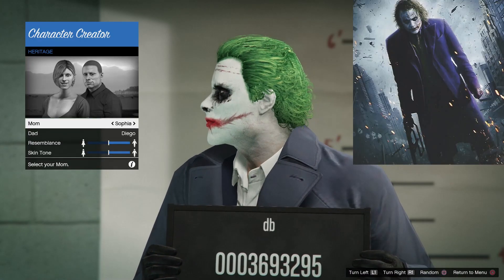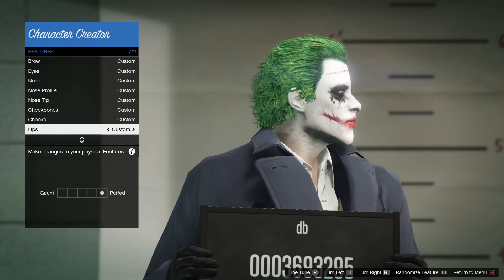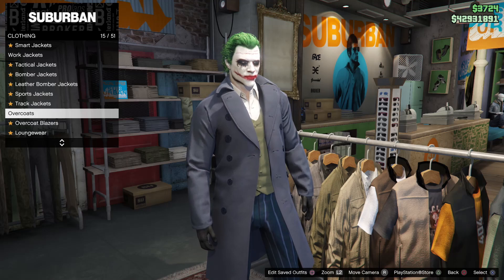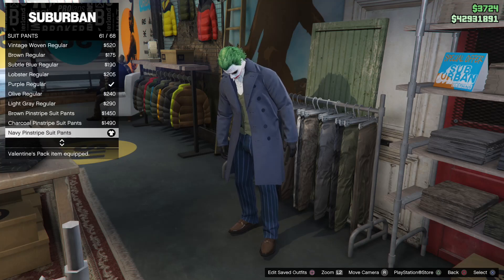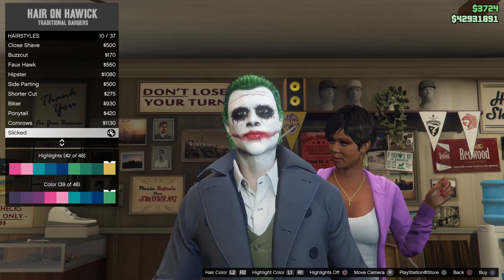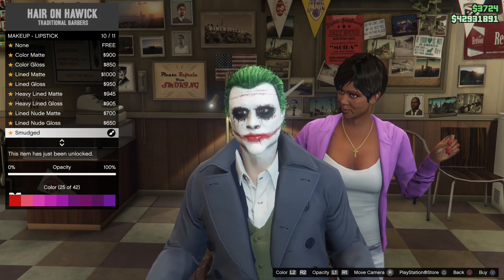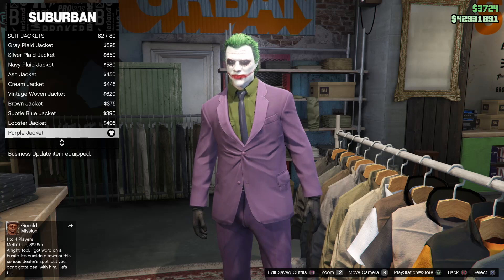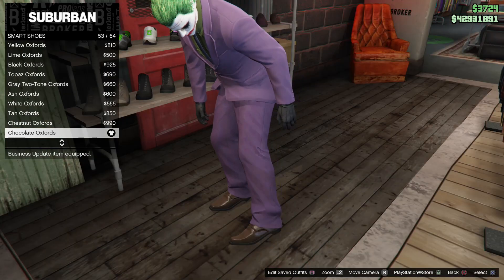GTA 5 Joker (Heath Ledger) Character Creation & 2 Outfits (The Dark Knight Joker) GTA Online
Intro: (0:00)
Character Creator: (0:17)
Outfit 1: (0:55)
Face paint & Hair: (1:26)
Outfit 2 (1:55)